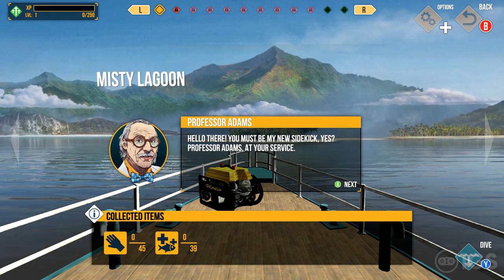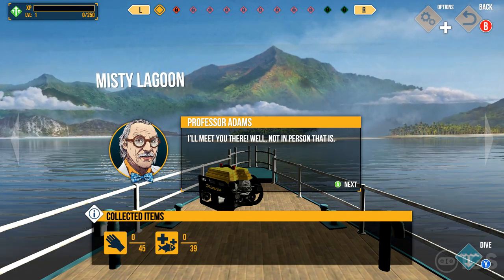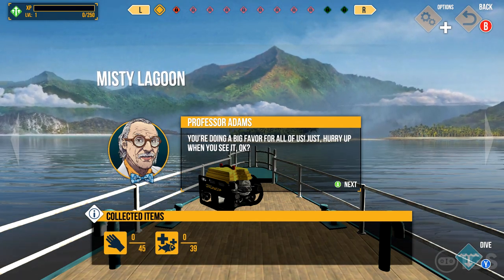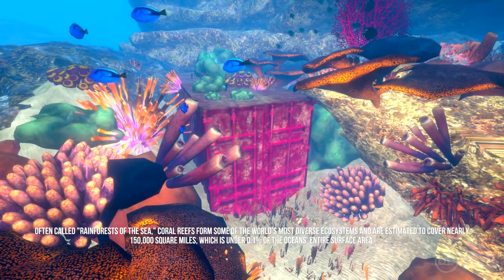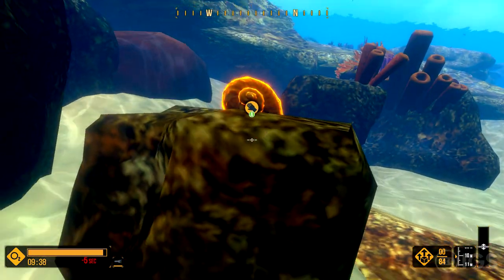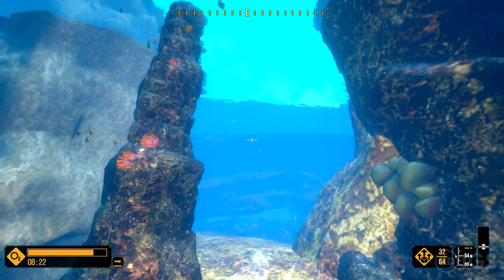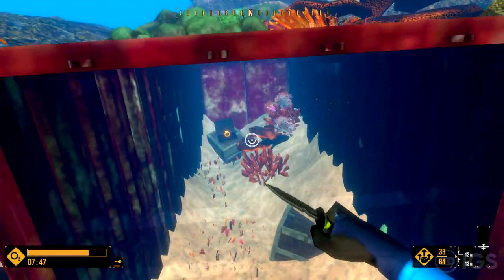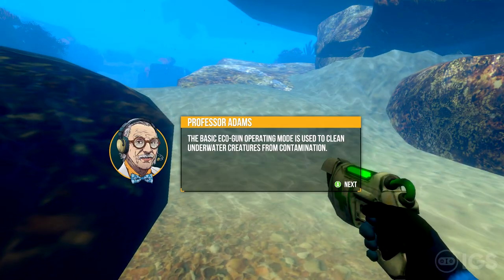Deep Diving Adventures | Nintendo Switch Gameplay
Hey everyone! :D Check out gameplay of the beautiful Deep Diving Adventures on the Nintendo Switch! :D A massive thank you to Jujubee for the hands on! Like what you see? Make sure to check it out on Nintendo Switch eShop! :D